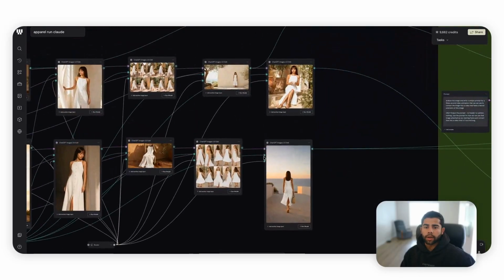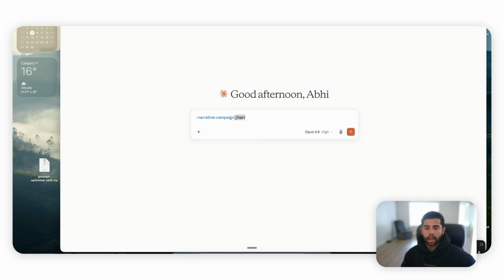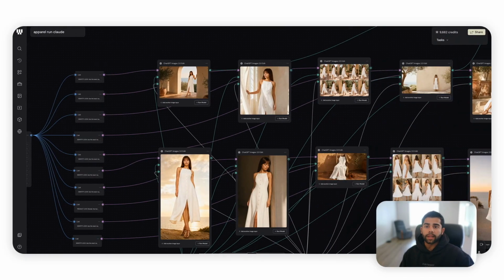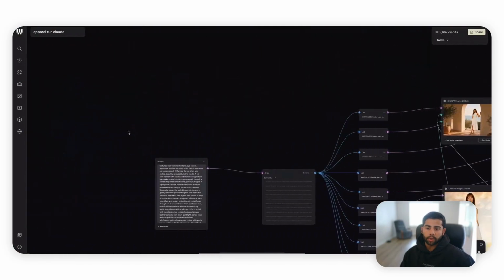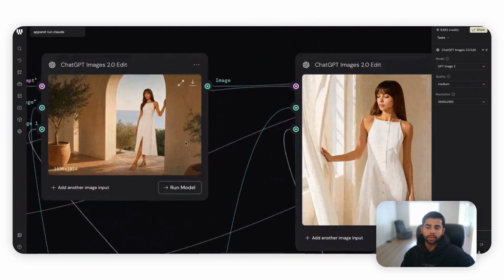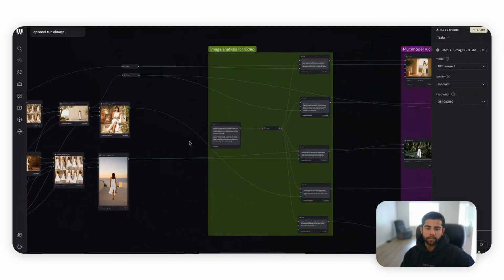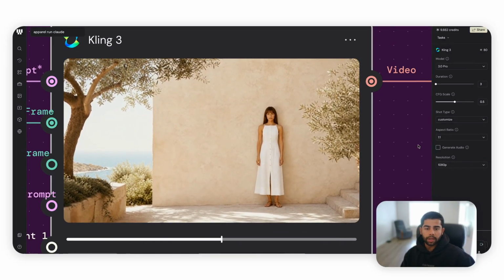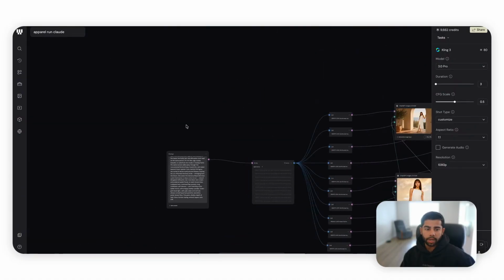Using Claude and Weavy for Fashion Campaings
This Claude + Figma Weave combo KILLS any real photoshoots for Clothing Brands.

Here's how I use it.

Trained Claude on my best workflows.

I give it the product photo + moodboard + product link

It runs through 7 different stages including, brand values, creative direction, and Quality gates.

Gives you 20 prompts that you plugin to Figma Weave workflow and let it rip!